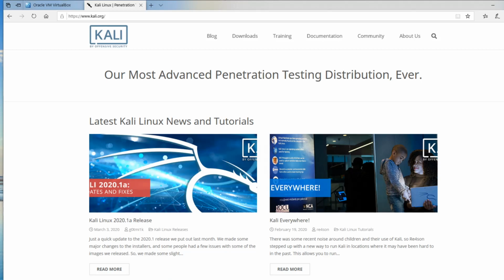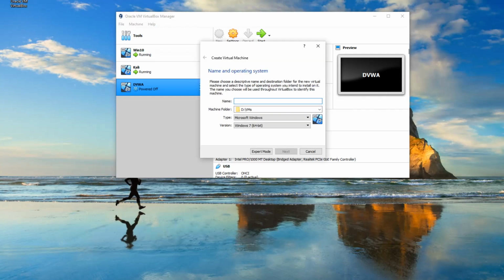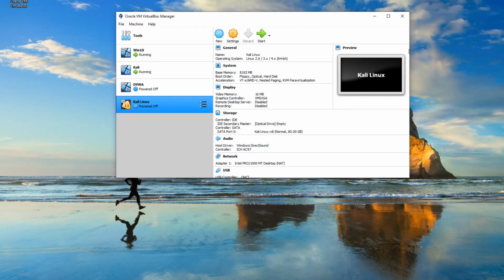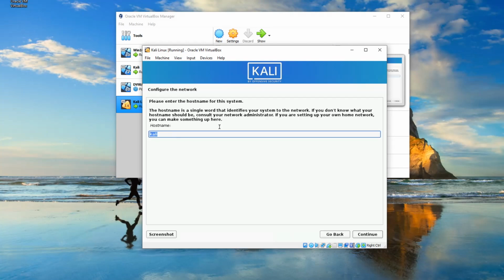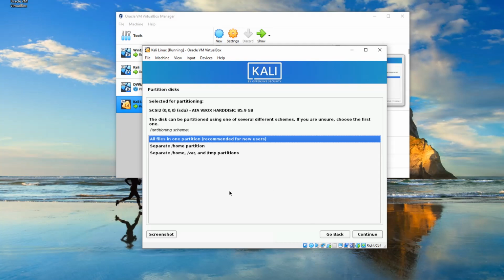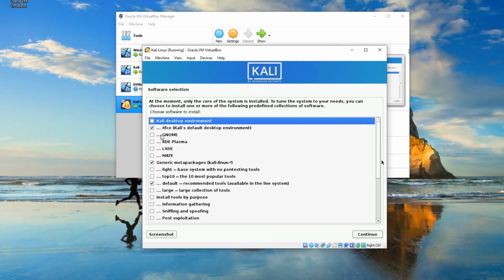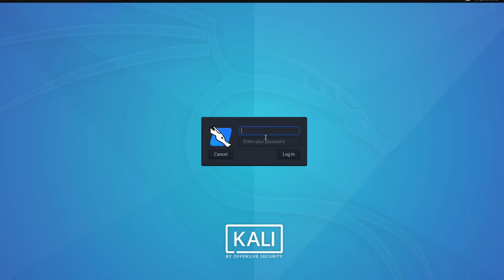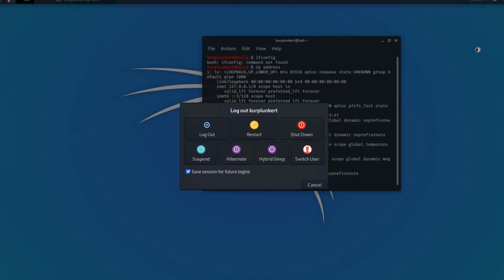How-To Install Kali Linux on VirtualBox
Kali Linux is a penetration testing Linux distribution that includes various tools to assist in the penetration testing process. In this short tutorial, I walk you through the process of creating a virtual machine, installing Kali Linux, and logging in to Kali Linux for the first time.